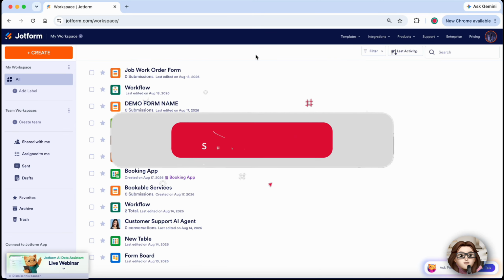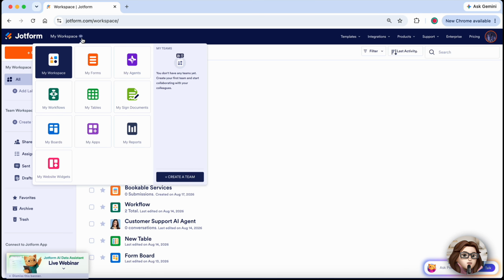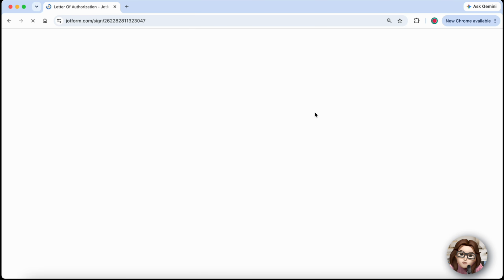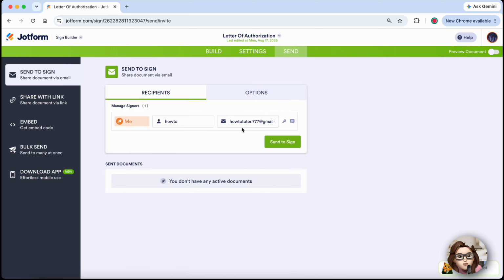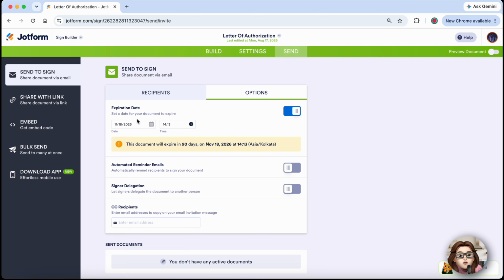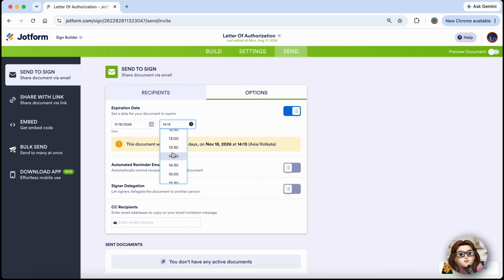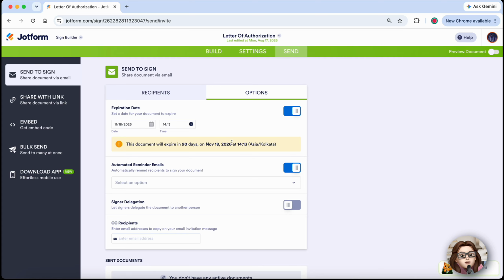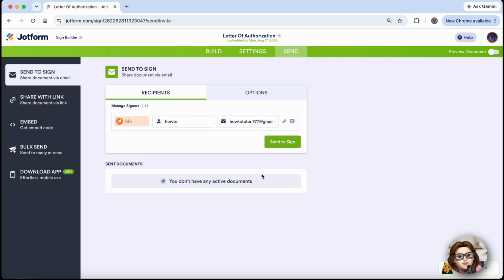How to Set Expiration Date In Jotform Sign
Want to set an expiration date in Jotform Sign? In this step-by-step tutorial, you'll learn how to automatically expire your document signing requests after a specific date or period, ensuring recipients can no longer sign once the deadline has passed.

In this video, I'll show you how to open your document in Jotform Sign, click the Send button, and access the Options tab. You'll learn how to enable the Expiration Date feature, choose the date and time when the signing request should expire, and send your document. Once the expiration date is reached, recipients will no longer be able to access or sign the document, helping you enforce deadlines and manage time-sensitive agreements. Jotform Sign includes built-in expiration settings that can be configured before sending a document for signature.

Setting an expiration date is useful for businesses, HR teams, legal professionals, real estate agencies, healthcare providers, schools, and consultants. Whether you're sending contracts, employment offers, consent forms, purchase agreements, rental documents, or approval forms, expiration dates help ensure documents are signed within the required timeframe and prevent outdated agreements from remaining active.

You'll also learn how to review and update expiration settings before sending your document, monitor pending signature requests, and resend a new signing request if the original one expires. I'll share tips for choosing realistic deadlines, notifying recipients in advance, and combining expiration dates with reminder emails to improve completion rates.

In addition, I'll cover common issues such as recipients attempting to sign after the deadline, changing the expiration date after sending, and understanding what happens to expired requests. You'll learn how to create and send a new signing request if necessary, verify the document's signing status, and manage your pending requests more efficiently.

This tutorial is beginner-friendly and works with the latest version of Jotform Sign. By the end of this video, you'll know how to set an expiration date for your Jotform Sign documents and manage your e-signature requests with greater control and security.

If you found this tutorial helpful, don't forget to like the video, subscribe to the channel, and turn on notifications for more Jotform tutorials, e-signature guides, workflow automation tips, and no-code business videos.

This video shows you How to Set Expiration Date In Jotform Sign! Watch this Video till the end to learn How to Set Expiration Date In Jotform Sign.

Were you able to figure out How to Set Expiration Date In Jotform Sign? Share this with your friends who want How to Set Expiration Date In Jotform Sign.

Problem Solved in this Video-:

What Do you Think of How to Set Expiration Date In Jotform Sign?